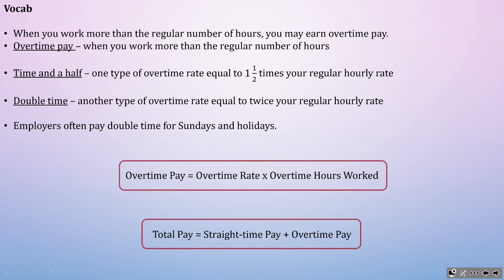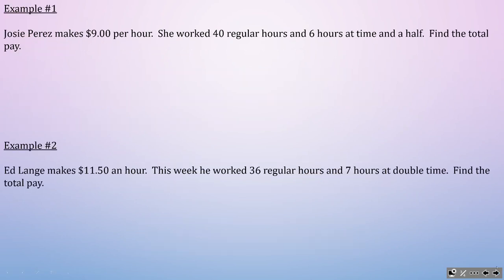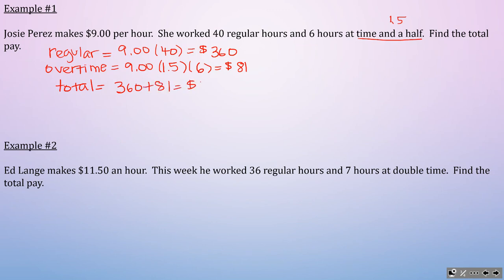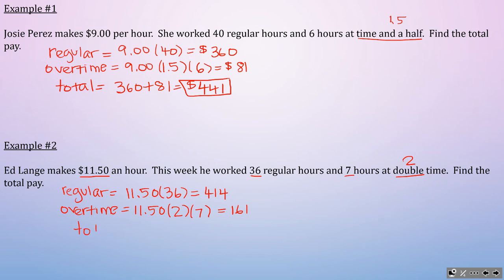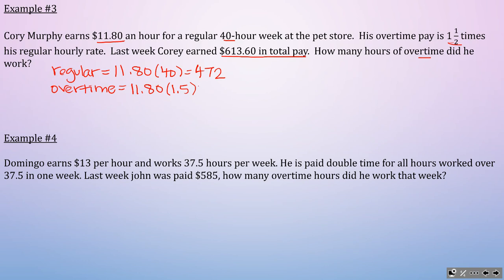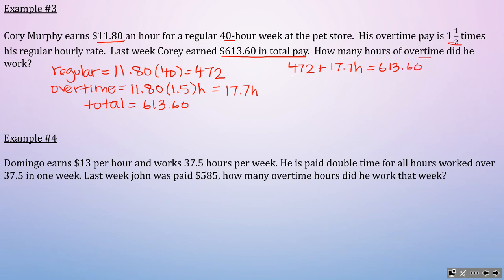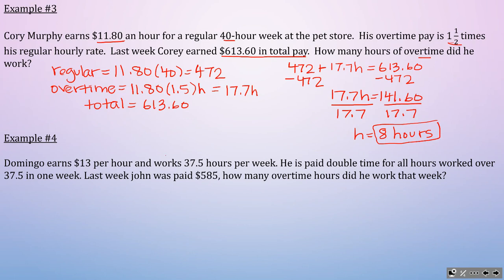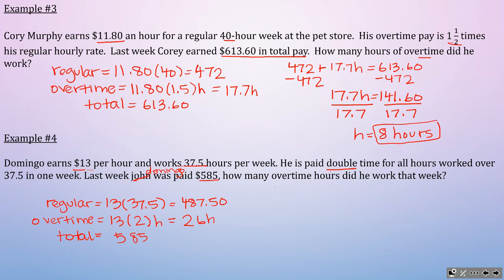Math Topics - 1.2 Video